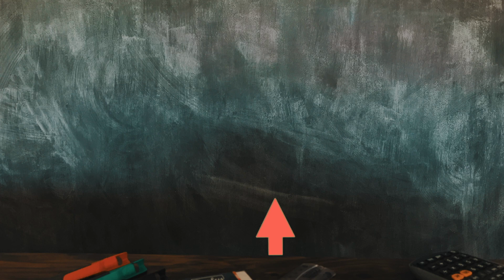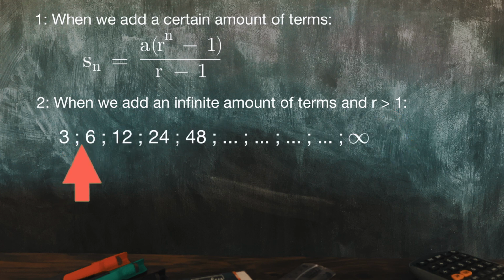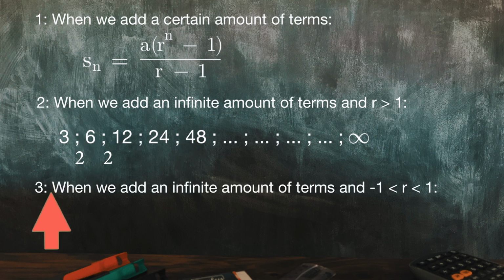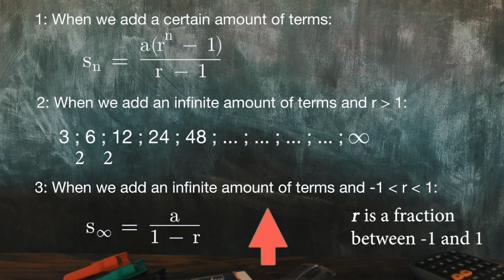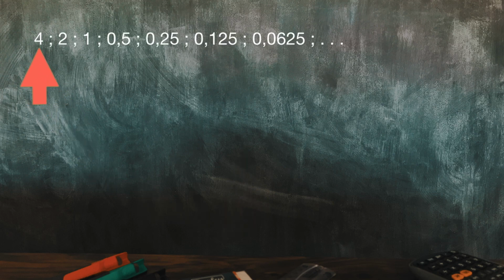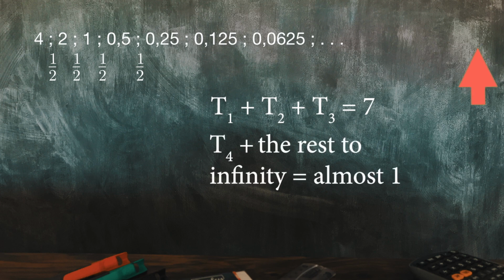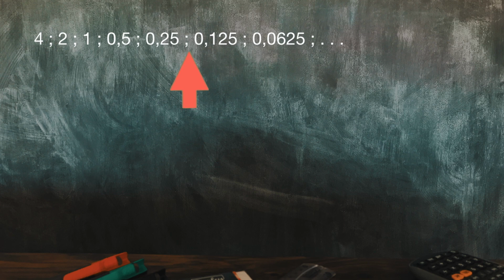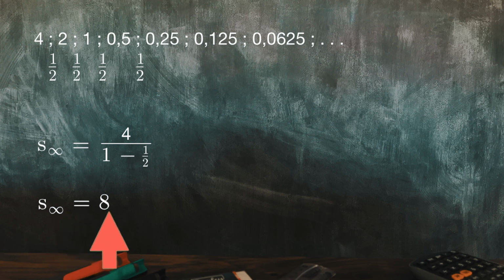Become a number patterns master - Lesson 7 Geometric series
In this lesson we are going to learn about the sum to infinity when the common ratio is a value between -1 and 1.